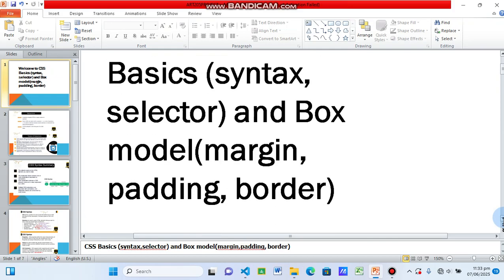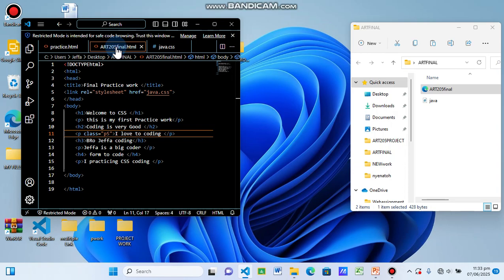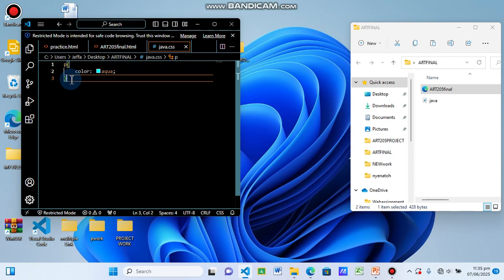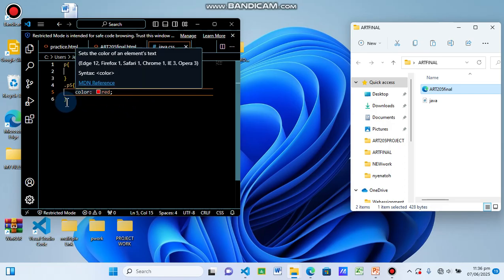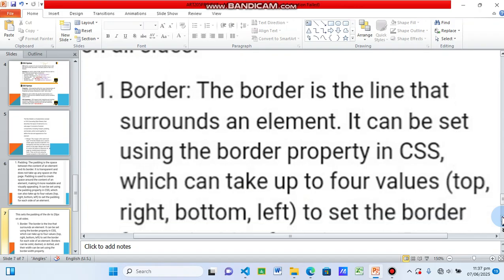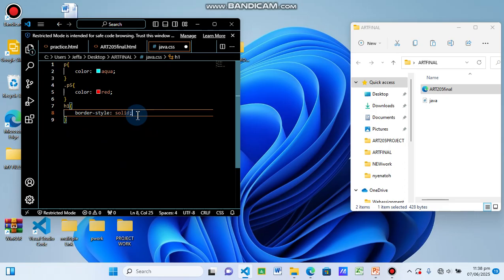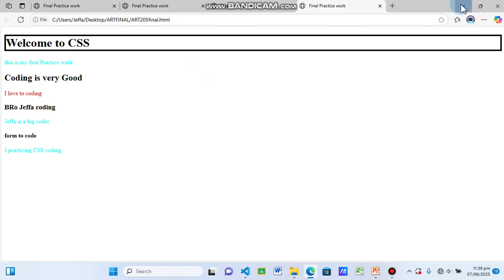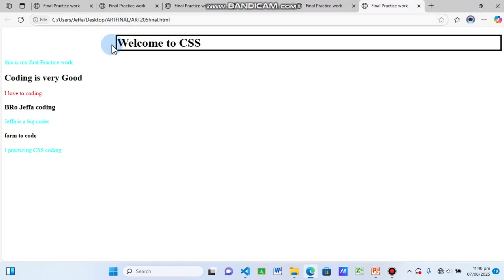ART205, Jeffa Nyenatoh,9966 ART205sec 3